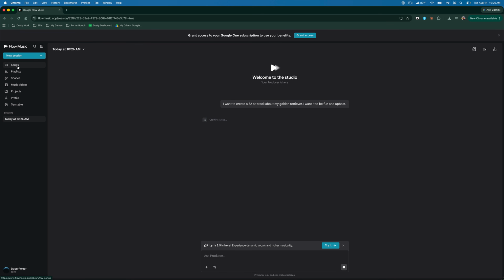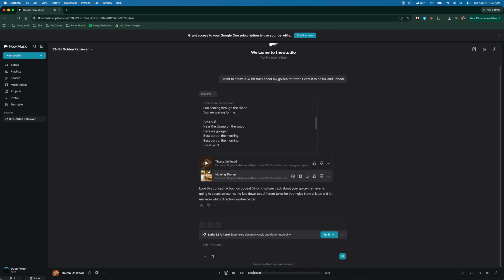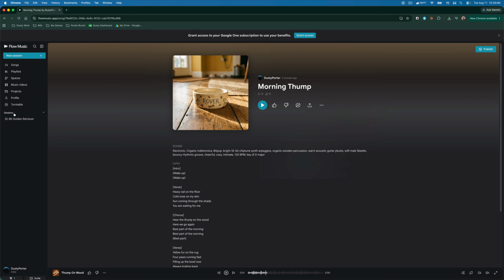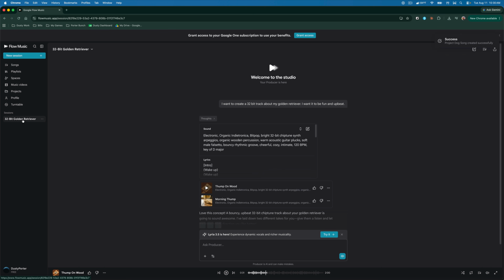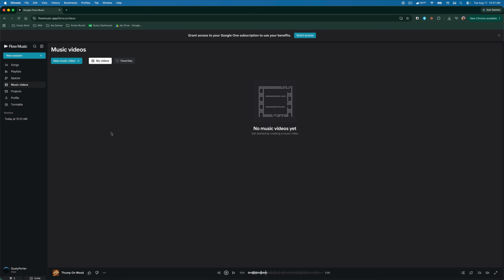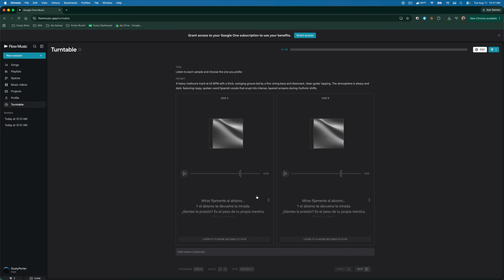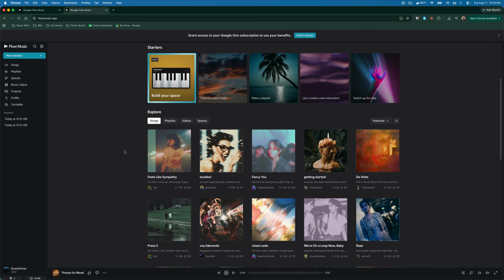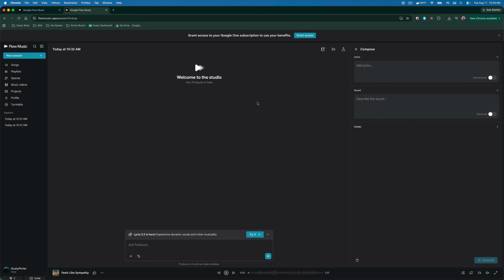How To Use Google Flow Music - Make AI Songs FREE (Beginner Tutorial)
Google Flow Music turns one sentence into a finished song, vocals and all, for free. In this step-by-step tutorial I'll show you exactly how to use Google Flow Music from your very first prompt: creating a song, swapping the vocalist, rewriting lyrics, replacing or extending a section, and downloading the finished track. You'll also get the setup step almost everyone misses, the Google One benefits checkbox that decides whether your Google AI Pro credits actually show up, plus what to do when Flow Music refuses your prompt or fails to generate at all.

My YouTube Film Gear:
🎤 Audio Interface

🎤  My Weekly Creator Podcast:

00:00 Welcome and Setup
00:18 First Prompt and Login
00:58 Generation and Lyrics
01:37 Playback and Track Options
02:08 Remix and Session Tweaks
02:57 Projects and Organization
03:29 Playlists and Spaces
04:01 Videos Profile and Turntable
04:54 Credits and Pricing
05:21 Templates and Browsing Music
06:02 Wrap Up and Next Steps